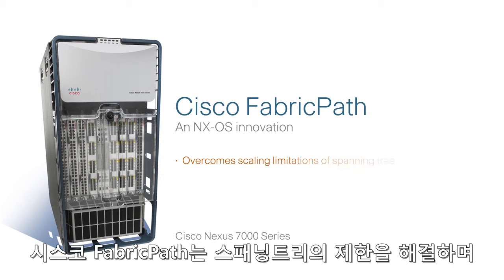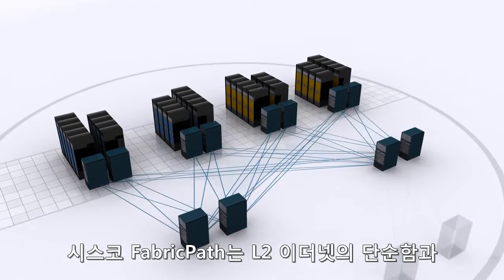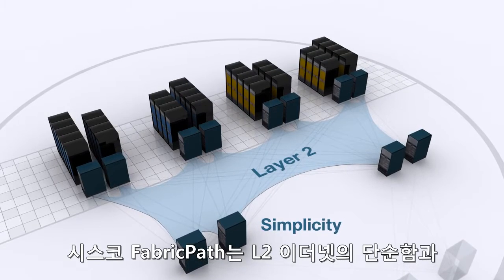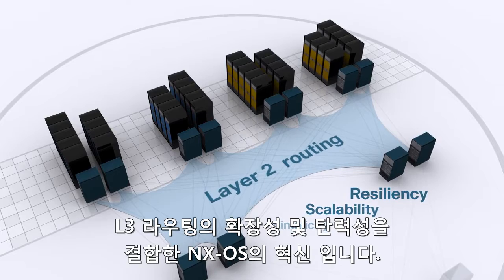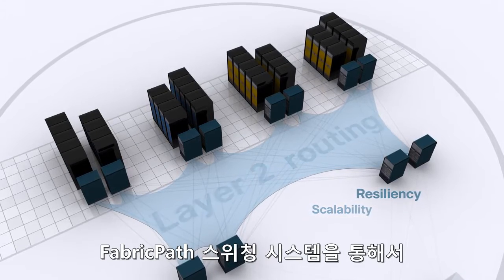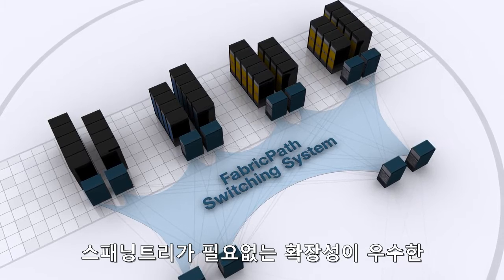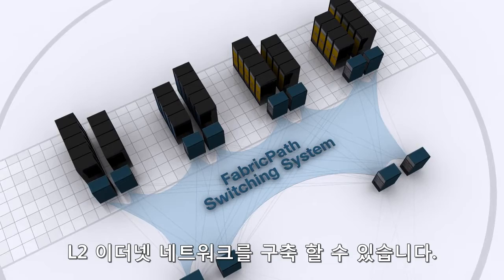FabricPath_flash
Cisco 의 FabricPath 에 대한 설명 - 자막 포함